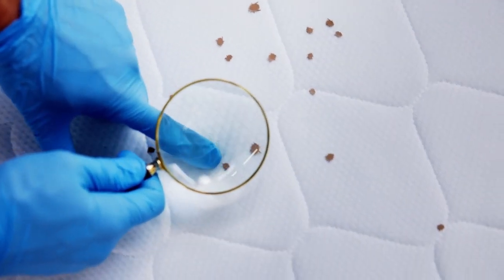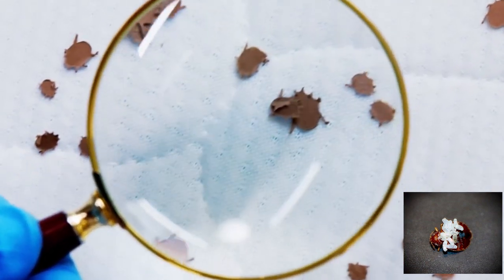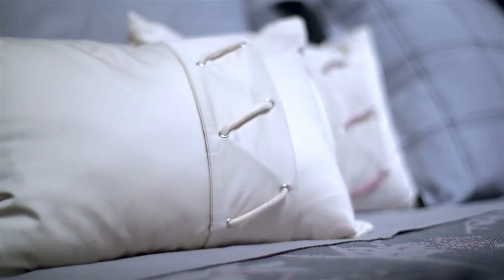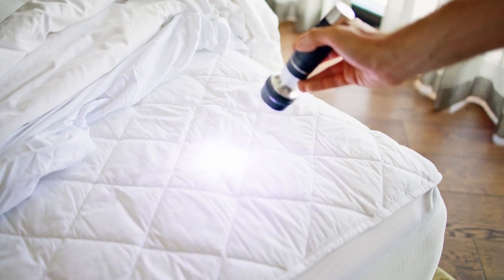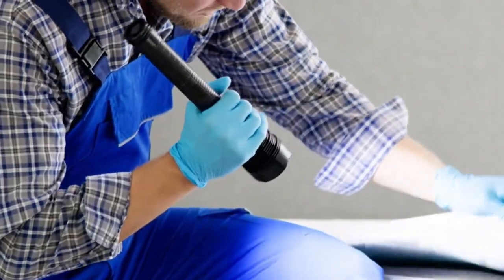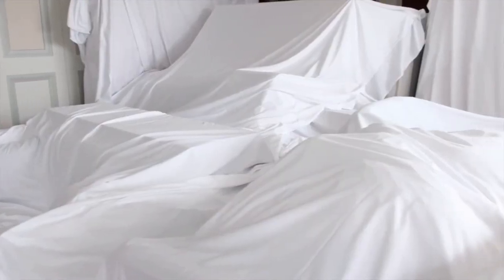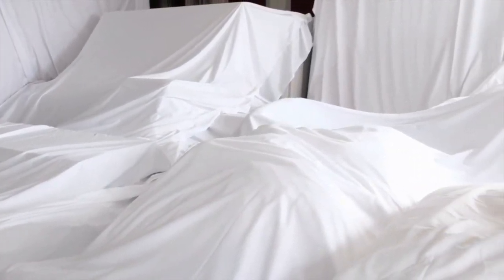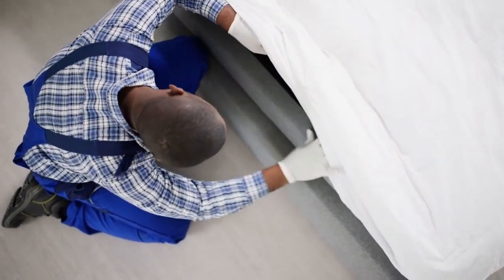The DIY Bed Bug Solution That ACTUALLY Works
Bed Bug Infestation and What To DO.

Sunlight alone is generally not sufficient to completely eliminate a bedbug infestation, but it can be a helpful part of an integrated pest management strategy. Here's how sunlight can contribute:
1. Heat and UV Rays: Direct sunlight can raise the temperature of items exposed to it, which may help in killing bedbugs. Bedbugs are sensitive to extreme temperatures, particularly heat. However, achieving the consistently high temperatures needed to effectively kill bedbugs and their eggs (around 117-122 degrees Fahrenheit or 47-50 degrees Celsius) can be difficult with sunlight alone.
2. Airing Out Items: Placing infested items like bedding, clothes, and small furniture in direct sunlight can help air them out. While this won't necessarily kill all bedbugs, it can help reduce the number of hiding places and make other treatment methods more effective.
3. Psychological Benefits: For many people, the act of cleaning and airing out items in the sunshine can have a psychological benefit, making them feel more proactive and in control of the infestation.

However, it's important to remember that relying solely on sunlight is not an effective way to completely get rid of bedbugs. Integrated approaches including thorough cleaning, heat treatment, insecticides, and sometimes professional pest control services are usually necessary for full eradication.

Additionally, be aware that prolonged exposure to sunlight can damage some materials, so it's important to balance the benefits of sun exposure with the potential for harm to your belongings.

Equipment that I use:
1:RØDE Microphones NT-1A RØDE NT1ARode NT1-A Cardioid Condenser Microphone, Nickel
2: Logitech C930c HD Smart 1080P Webcam with Cover for Computer Zeiss Lens USB Video Camera 4 Time Digital Zoom Webcam (Asian Model)